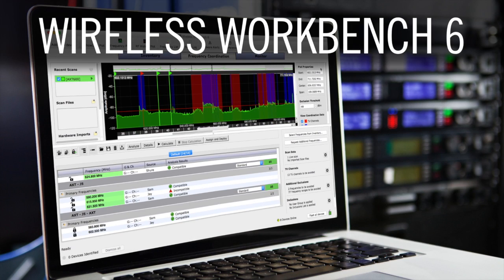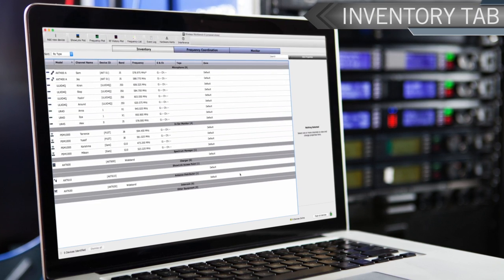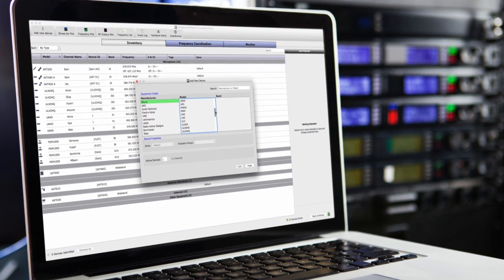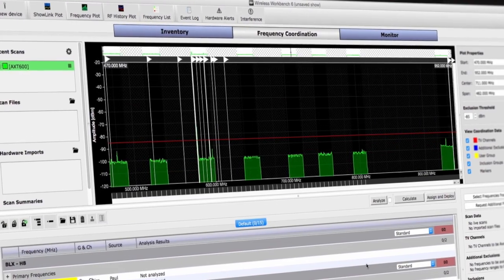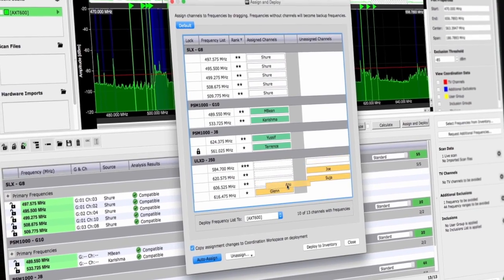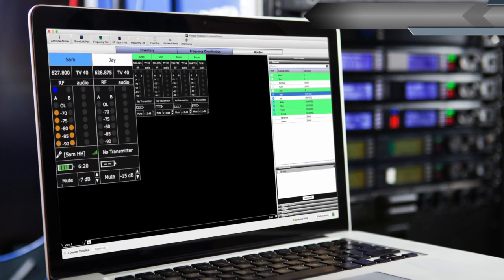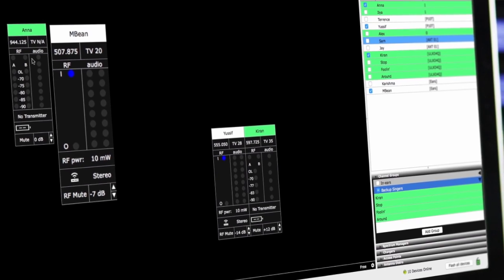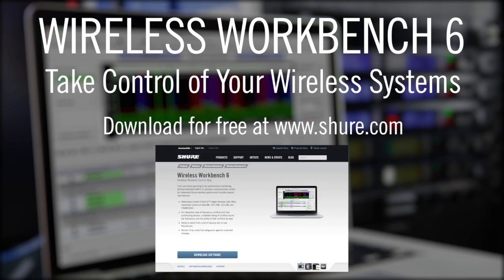Shure Wireless Workbench 6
Shure Wireless Workbench® 6 software offers comprehensive control for networked Shure wireless systems. It provides a rich interface to manage every facet of a performance over the network, from pre-show planning to live performance monitoring.  Version 6.11 adds new inventory batch edit capabilities, coordination workspaces, and monitor tab enhancements.